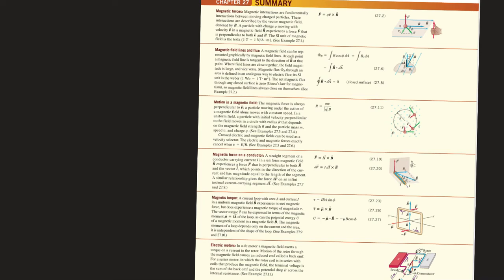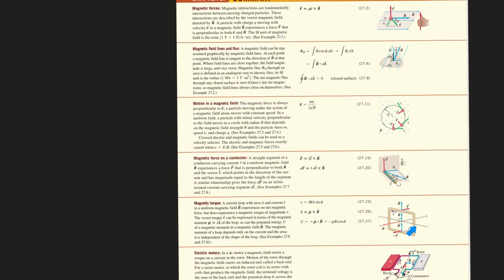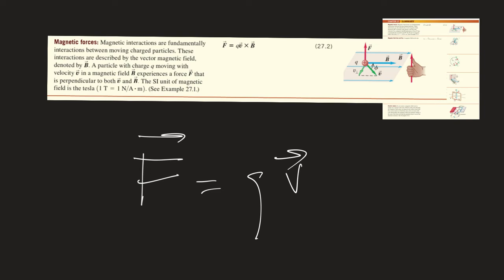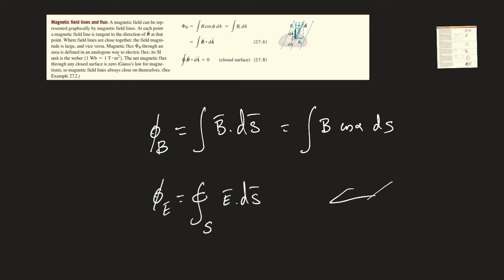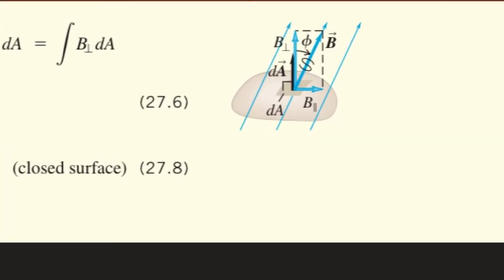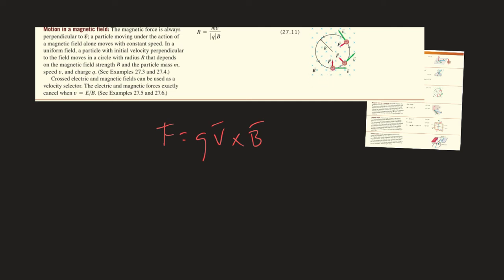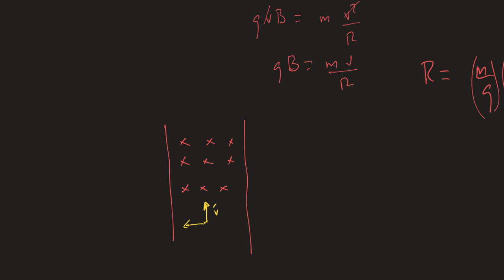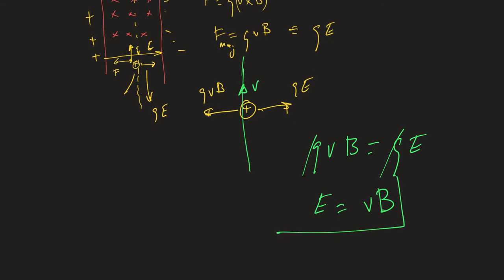Key concepts 27.1, 27.2,27.3 The summary for chapter 27.mp4